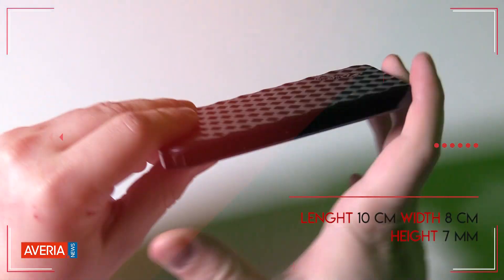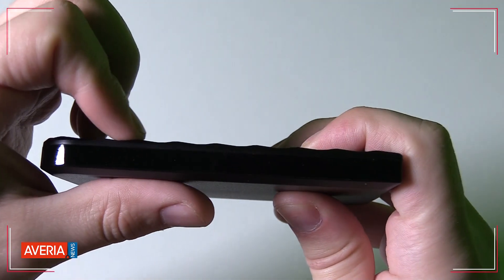TEST External SSD Verbatim Store ’n’ Go 480 GB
We will probably all agree that sooner rather than later we will need a little more space for our data – even more so now with all of the 4K videos, photos and other media. The Verbatim Store ‘n’ Go most likely will not astonish you with its size, but if you are looking for a fast data transfer with enough capacity, look no further. Looks are not everything To say that the drive is too “big” is a little bit silly, but the fact is that being 7mm thick, 119 mm long and 81 mm wide does not exactly make it the smallest one on the market. Nevertheless, this Verbatim drive weighs only 98 g, which is most likely thanks to the light-weight plastic case. The drive, despite its plastic casing, does not look cheap which can make it a great accessory for many notebooks. The whole review can be found on the ICT NETWORK NEWS community